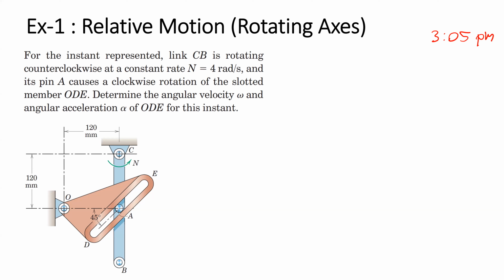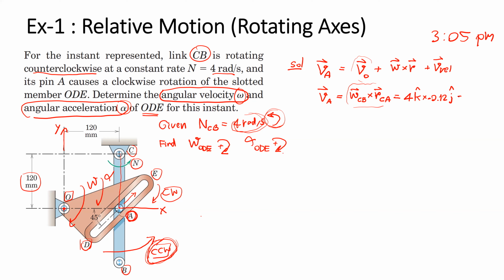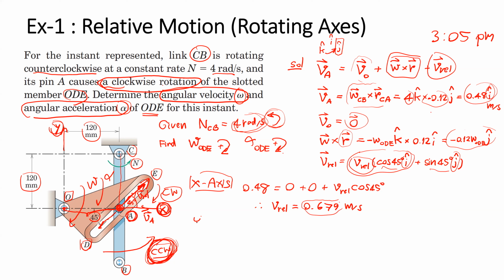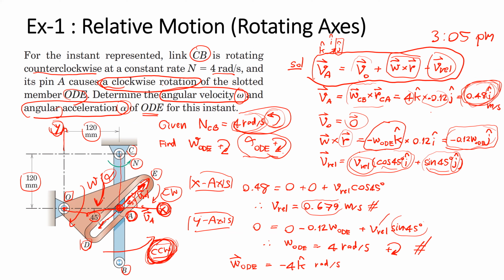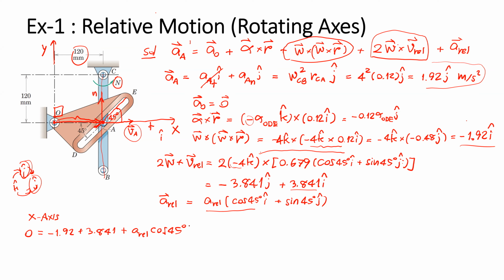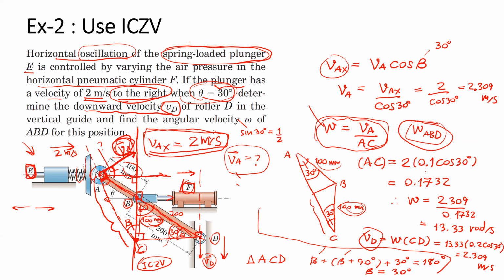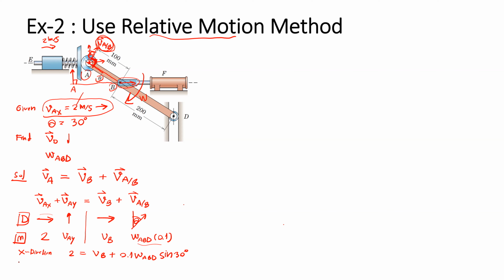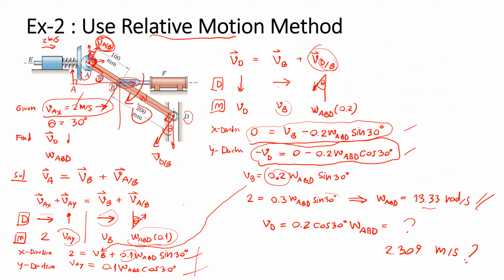aj Ronnapee Dynamics Class-10_Rotating Axes (Part2)